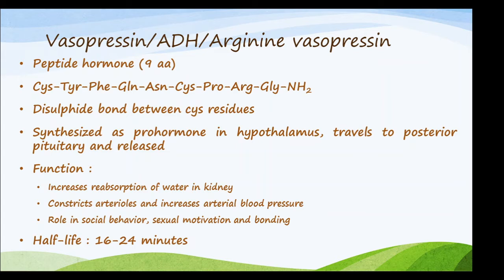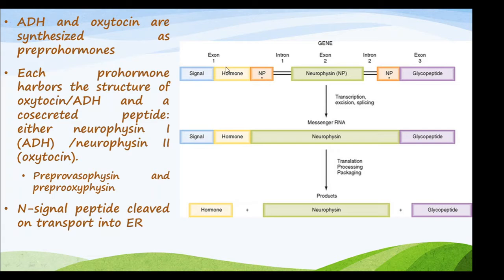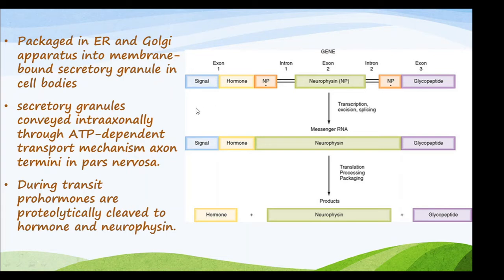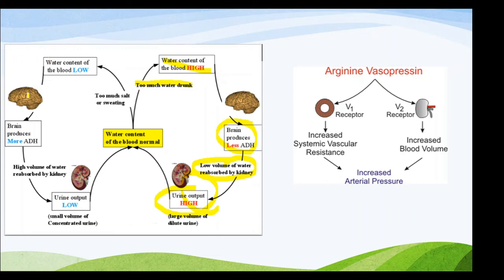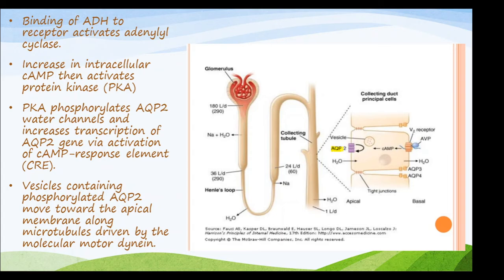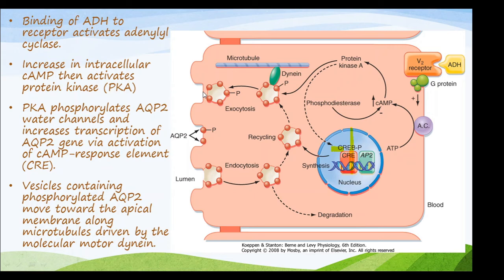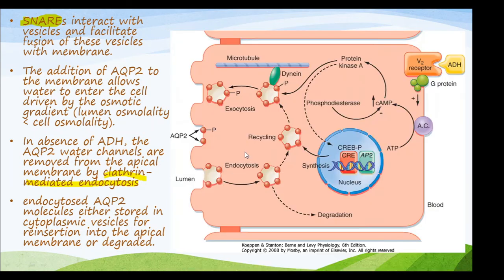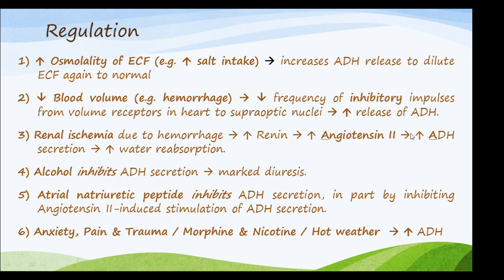Pituitary hormones Part 6 : Anti Diuretic Hormone